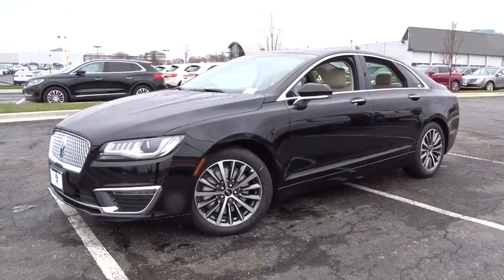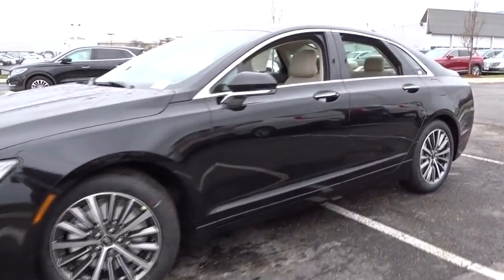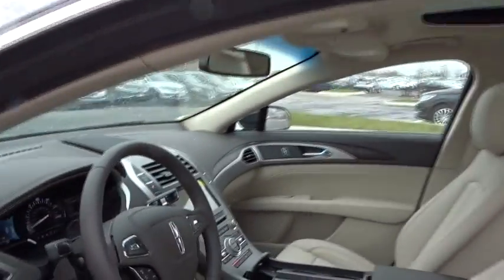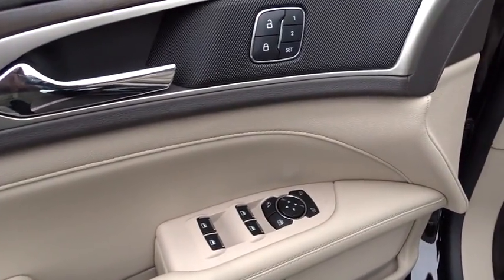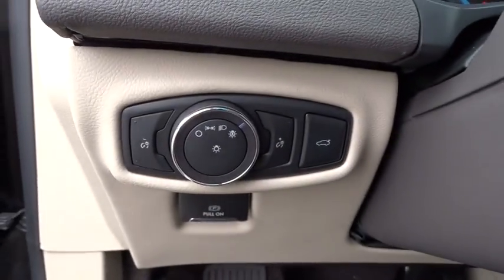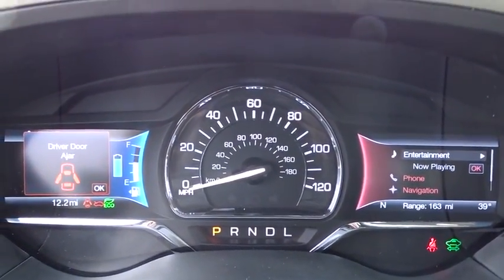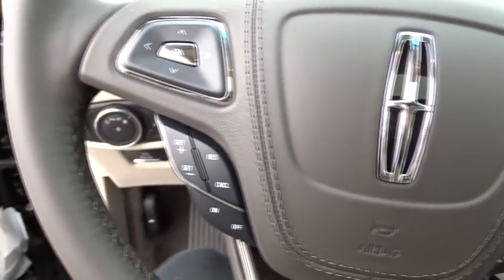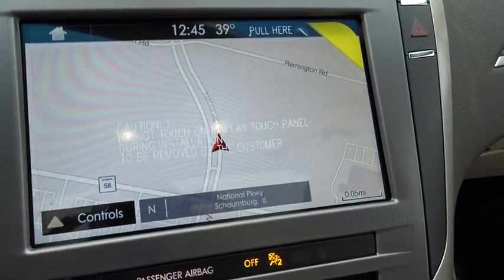2017 Lincoln MKZ Arlington Heights, Schaumburg, Streamwood, Elgin, Palatine, IL L1053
2017 Lincoln MKZ

Schaumburg Lincoln
1200 E. Golf Rd

2017 Lincoln MKZ Hybrid 2.0L I4 Atkinson-Cycle iVCT. 38/41 Highway/City MPGbrbr
Wheels: 18 Premium Painted Machined-Aluminum,Premium Leather-Trimmed Non-Perf Heated Buckets,Radio: Lincoln Premium Sound System w/Single CD,Power Moonroof,Select Plus Package,All-Weather Floor Mats,BLIS Blind Spot Information System,Navigation System,SYNC 3,4-Wheel Disc Brakes,Air Conditioning,Electronic Stability Control,Front Bucket Seats,Front Center Armrest,Rear Parking Sensors,Tachometer,ABS brakes,Adaptive suspension,Auto tilt-away steering wheel,Auto-dimming door mirrors,Automatic temperature control,Brake assist,Bumpers: body-color,CD player,Delay-off headlights,Driver door bin,Driver vanity mirror,Dual front impact airbags,Dual front side impact airbags,Emergency communication system,Four wheel independent suspension,Front anti-roll bar,Front dual zone A/C,Front reading lights,Fully automatic headlights,Garage door transmitter,Genuine wood dashboard insert,Genuine wood door panel insert,Heated door mirrors,Heated front seats,Illuminated entry,Knee airbag,Leather steering wheel,Low tire pressure warning,MP3 decoder,Memory seat,Occupant sensing airbag,Outside temperature display,Overhead airbag,Overhead console,Panic alarm,Passenger door bin,Passenger vanity mirror,Power door mirrors,Power driver seat,Power passenger seat,Power steering,Power windows,Radio data system,Rear anti-roll bar,Rear reading lights,Rear seat center armrest,Rear window defroster,Remote keyless entry,Security system,Speed control,Speed-sensing steering,Split folding rear seat,Steering wheel memory,Steering wheel mounted audio controls,Telescoping steering wheel,Tilt steering wheel,Traction control,Trip computer,Turn signal indicator mirrors,Variably intermittent wipers,Auto-dimming Rear-View mirror,Speed-Sensitive Wipers,11 Speakers,High-Intensity Discharge Headlights,Compass,Powertrain warranty: 72 months/70,000miles,AM/FM radio: SiriusXM,Exterior Parking Camera Rear